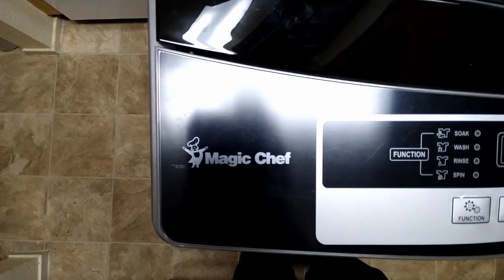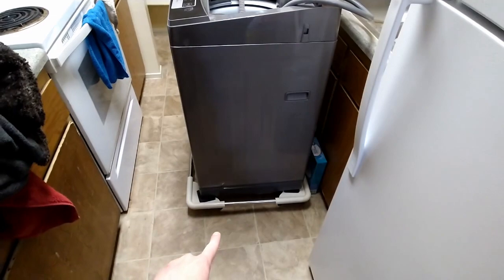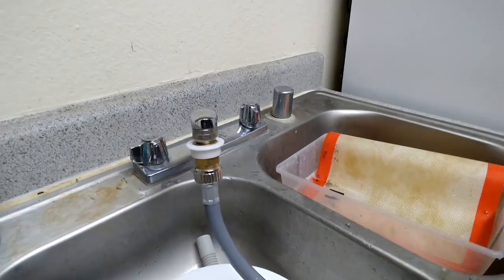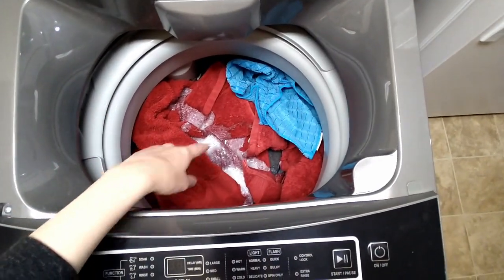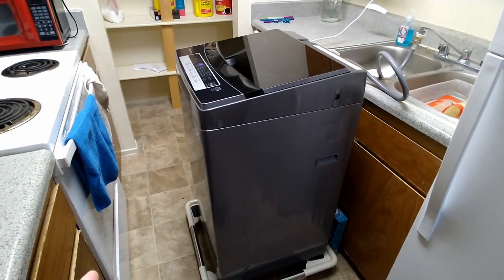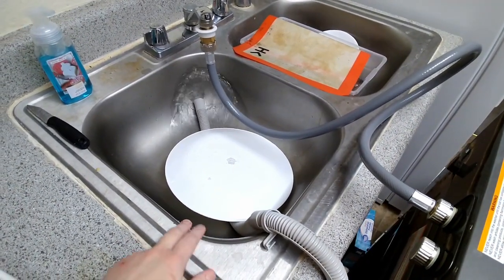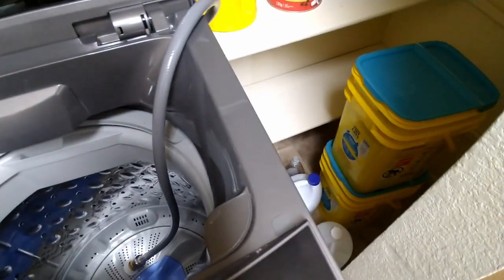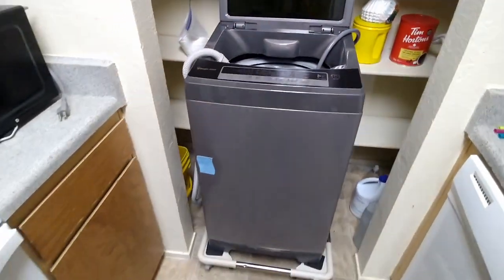HONEST Magic Chef Portable Washing Machine - 1.6 cu. ft. Review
I hope this review helps you to make an informed decision.